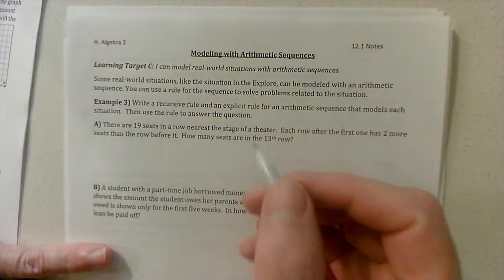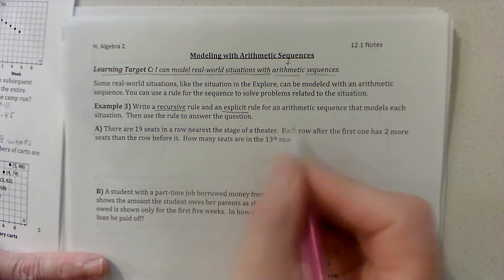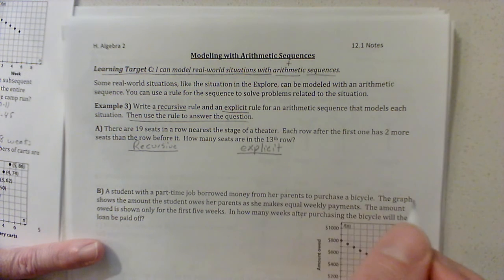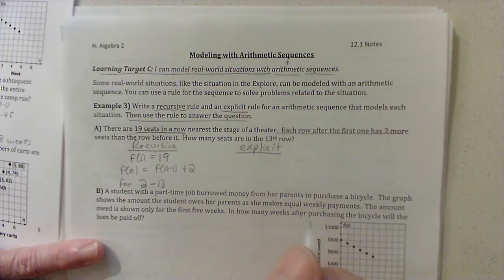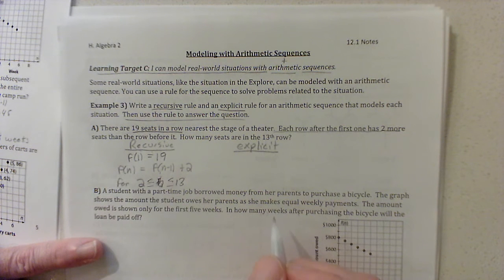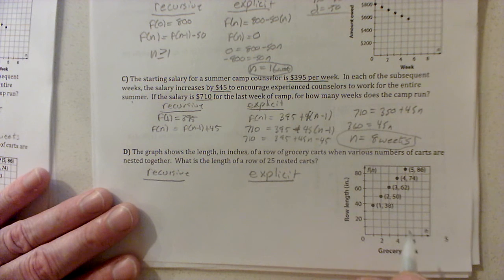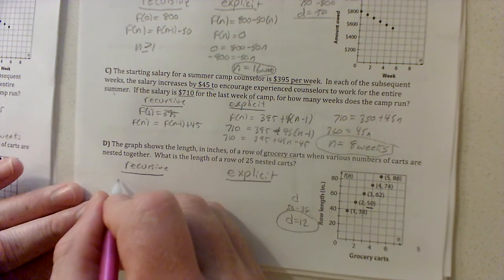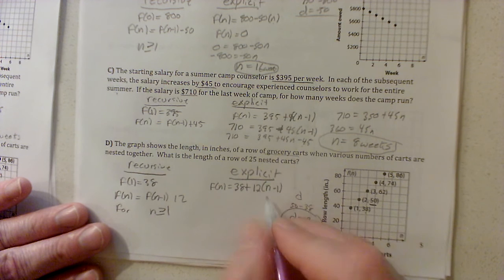12 1 page 5